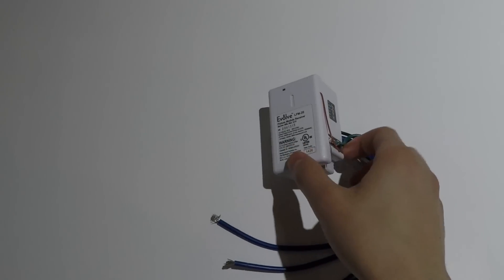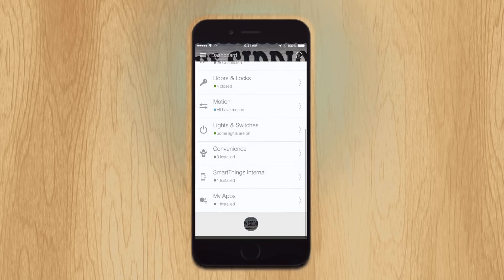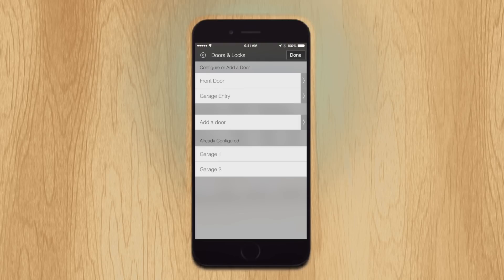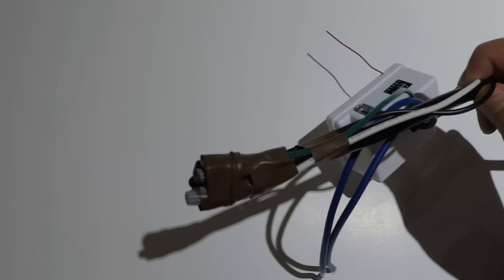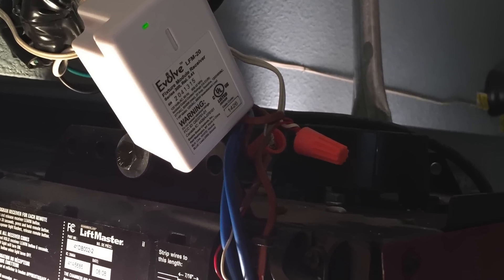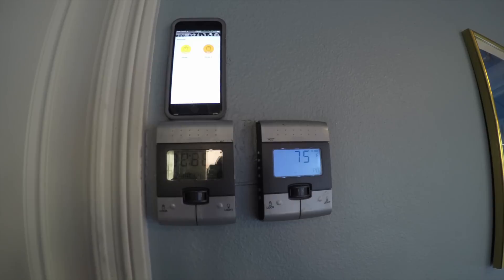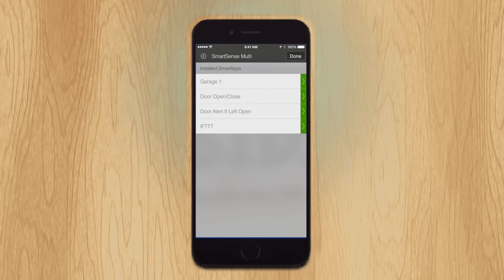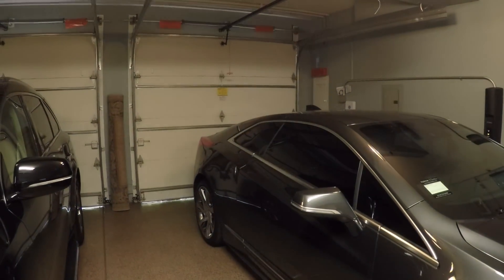SmartThings + Garage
SmartThings + Garage (Demo & Tutorial)

A detailed tutorial, setup and demo of the Evolve Relay using the SmartThings Home Automation System.

Products:
1) Relay
    International Pricing:
2) SmartSense Multi Sensor
3) Power Supply Cord